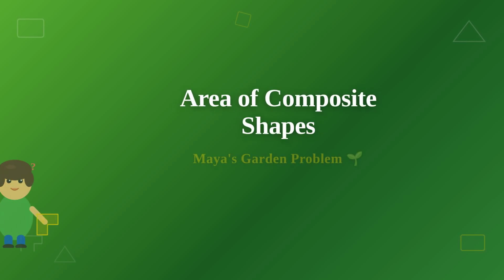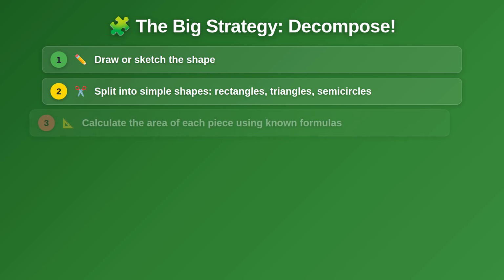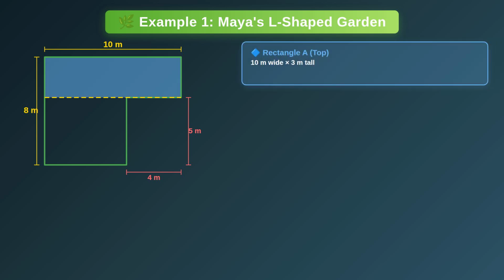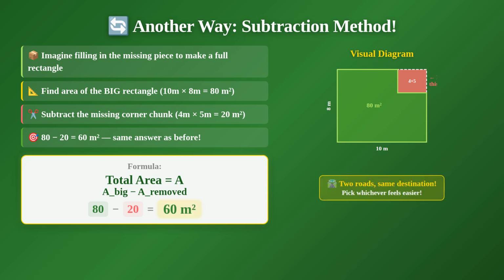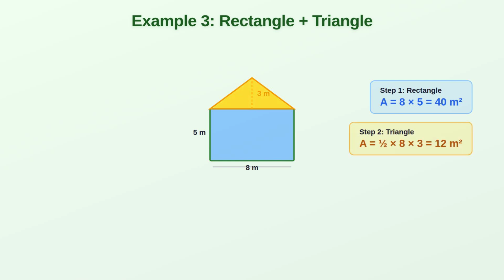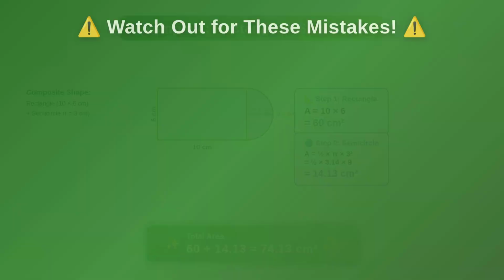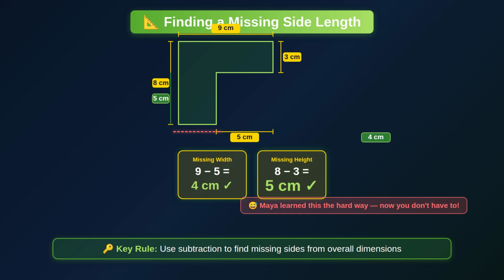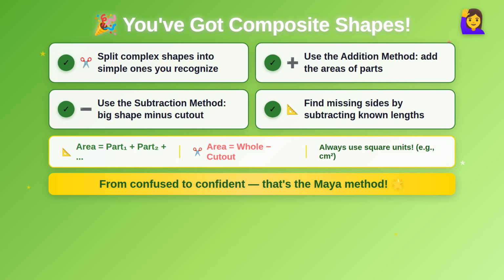Area of Composite Shapes | 6th Grade Math Explained EASY!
Is your 6th grader struggling with the tricky world of composite shapes? Join Maya as she conquers finding the area of complex figures! This video makes learning the area of composite shapes simple and fun for US middle school students (grades 5-7) and their parents.

We'll start by defining what a composite shape is (it's just simple shapes combined!) and then dive into our powerful 4-step 'Decompose!' strategy. You'll review essential area formulas for rectangles, squares, and triangles, ensuring your math toolbox is ready.

Discover how to break down L-shaped figures, solve problems using both the addition and subtraction methods, and even tackle shapes combining rectangles with triangles or semicircles. We walk through multiple examples step-by-step, just like you'd see in Common Core math classrooms across the US.

We also highlight common mistakes students make and show you how to find those tricky missing side lengths, boosting confidence and understanding. By the end of this lesson, your student will go from stumped to skilled, ready to ace their geometry assignments! Perfect for homework help, test prep, or just building stronger math foundations. Give your child the math confidence they need!